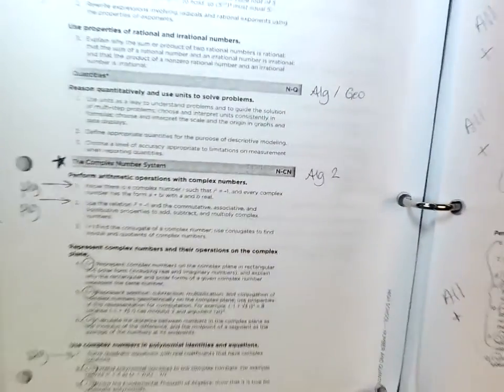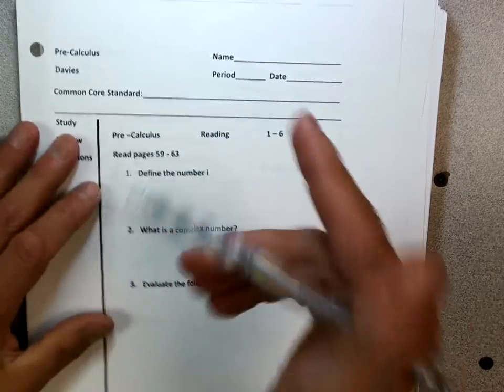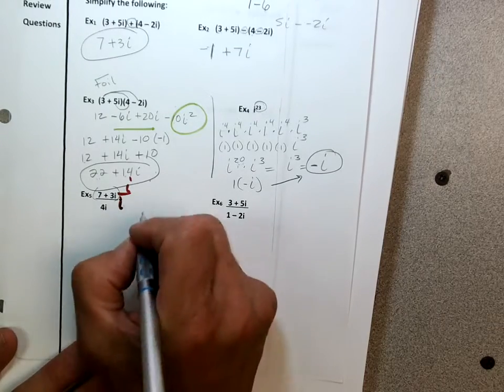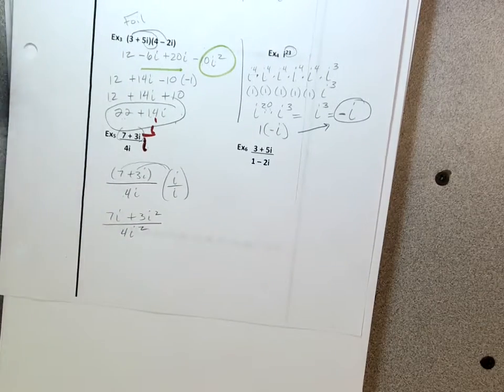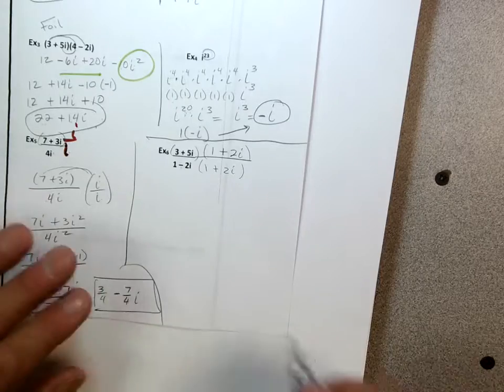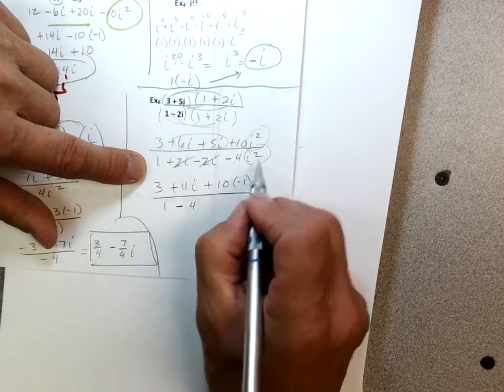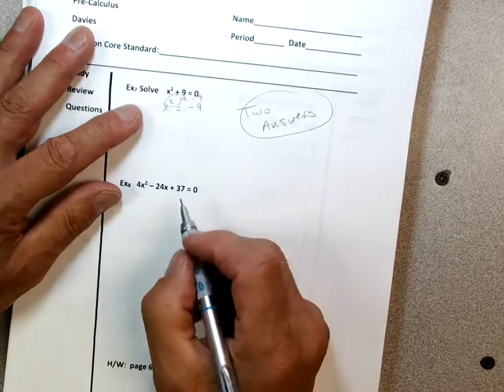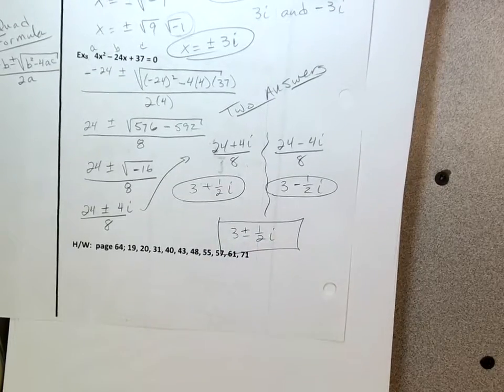pre Calc 1 6